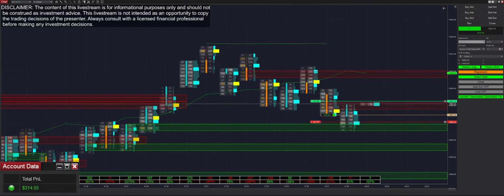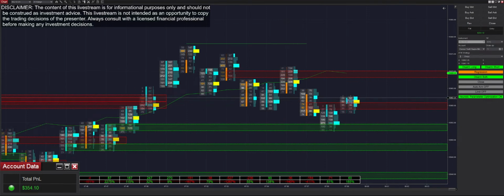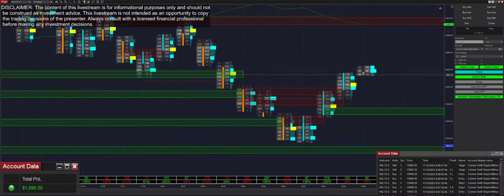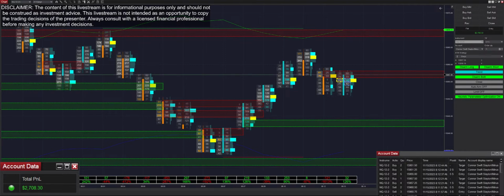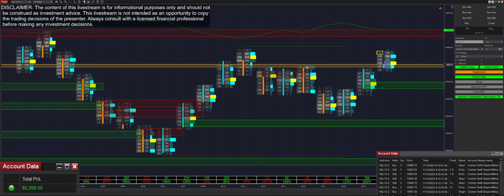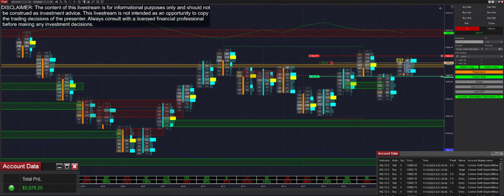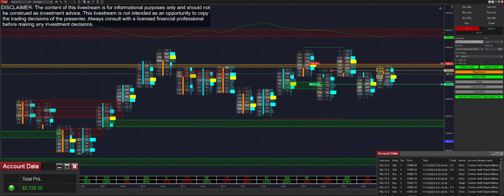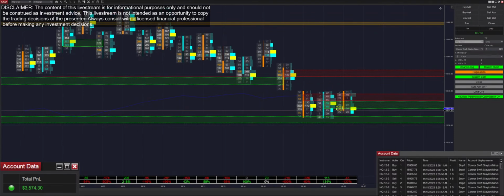Live Trading NQ with the PolarityATI Machine Learning Module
🔧 AnalyticaChart4+ & PolarityATI Settings Overview:

Imbalances:
    Polarity Imbalance Calculation Method: Horizontal
    AC4+ Imbalance Calculation Method: Diagonal
    High Side Minimum Volume: 45
    Low Side Minimum Volume: 0
    Low Side Maximum Volume: 500
    Ratio Calculation Method: Multiplier

Imbalances - Single:
    Ratio: 1.8
    Adversary Detection: 25

Imbalances - Absorption (Within Bars):
    Display: Enabled
    Ratio: 1.5

Derived Areas (Between Bars):
    Type: Imbalances
    Number: 2